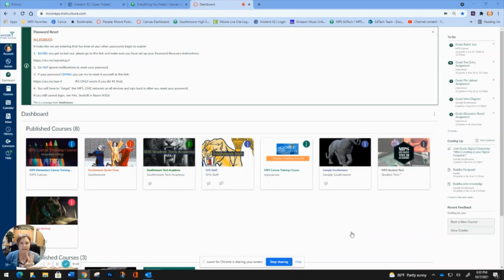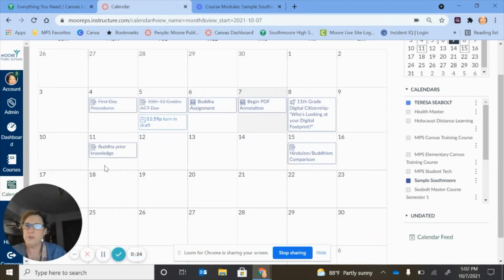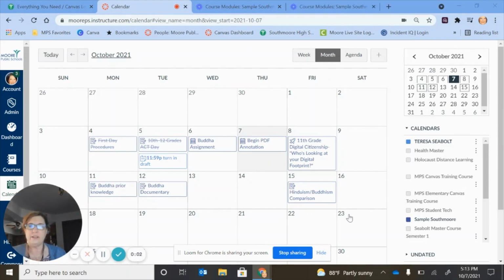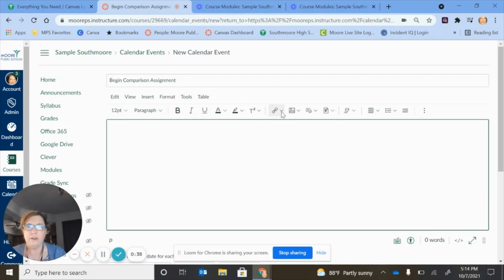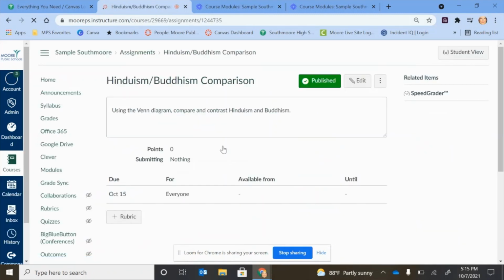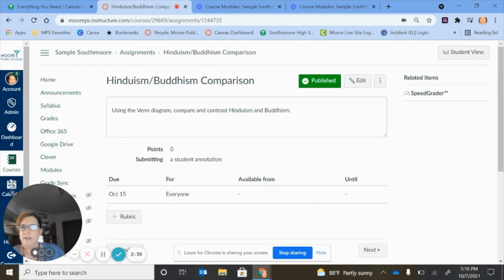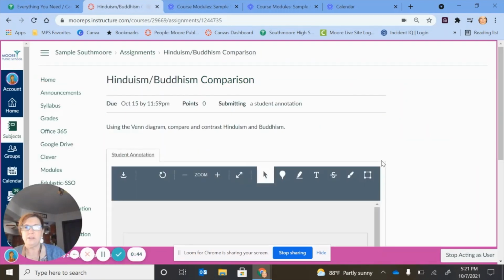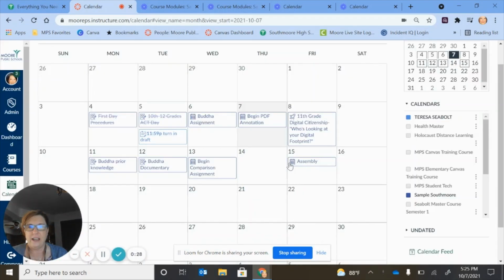EdTech Tip of the Week - Canvas Calendar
Are you not using the Canvas Calendar to the fullest? Teresa Seabolt, Curriculum Technology Specialist, gives you an in-depth look at why you should be using these tips and tricks to make your life (and students' and parents' lives) easier by using the Canvas Calendar.